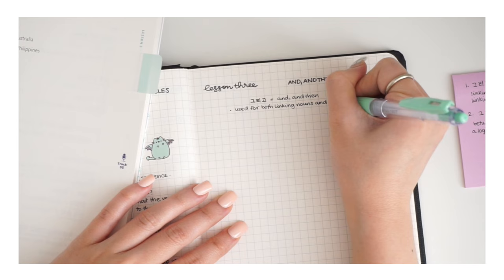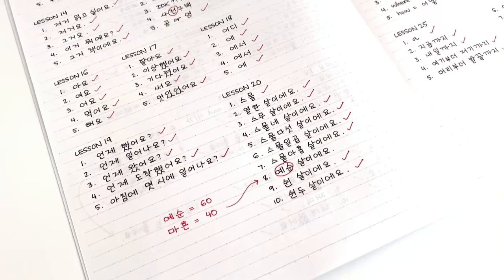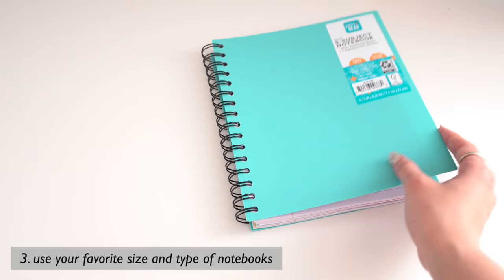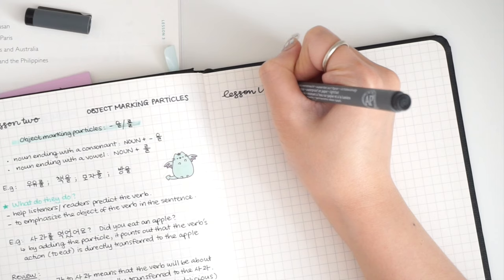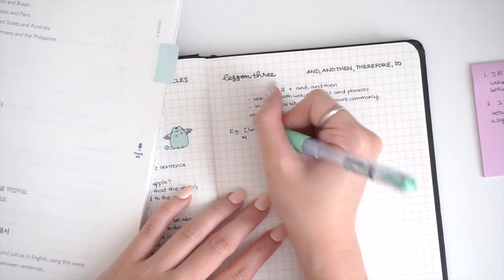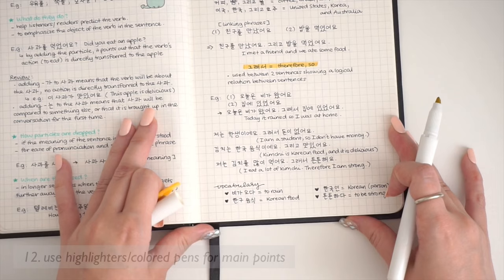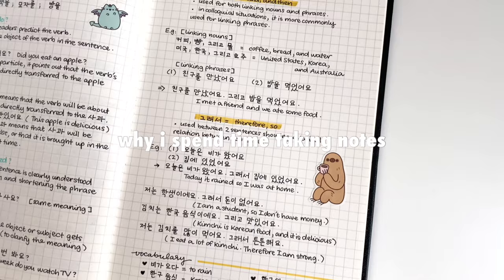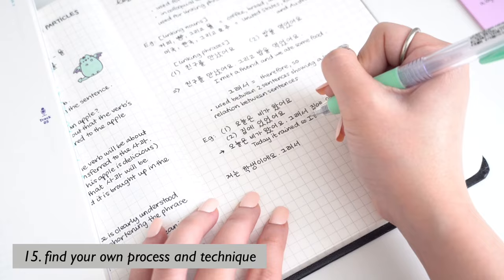self-study korean: how i take notes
in this video i am going to show you how I take my Korean notes along with some tips that have helped me take efficient notes while keeping them neat. i hope these tips can be helpful if you’re also self-studying Korean and working on improving your note-taking style! ♥

[products]
♡ a5 essentials notebook
♡ b5 kokuyo campus notebook
♡ staedler fineliners
♡ zebra sarasa 0.5
♡ zebra mildliners
♡ stabilo point 88
[my current study resources]
♡ apps: lingodeer, drops, teuida
[filming equipment]
♡ iphone 11 pro max, sony alpha 5100 & 6400
♡ my tripod
♡ my mic for voiceover
♡ editing app(s): vllo, imovie